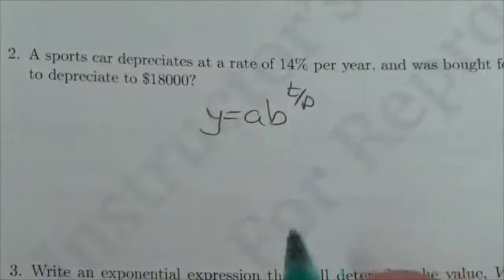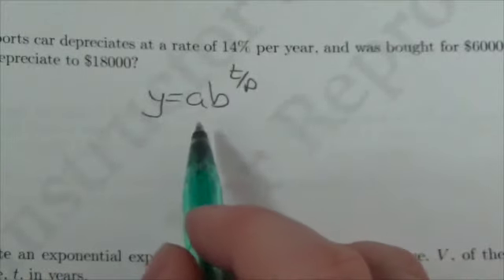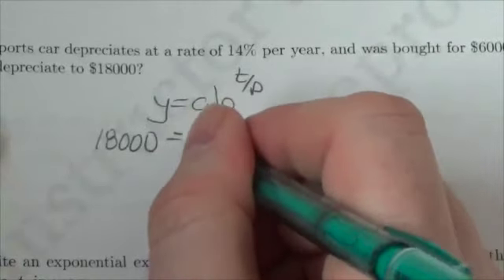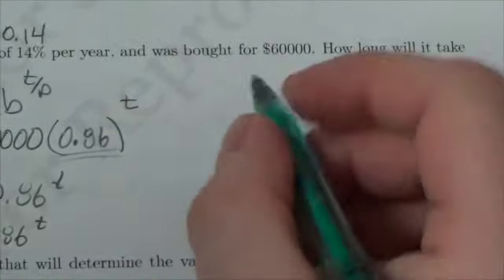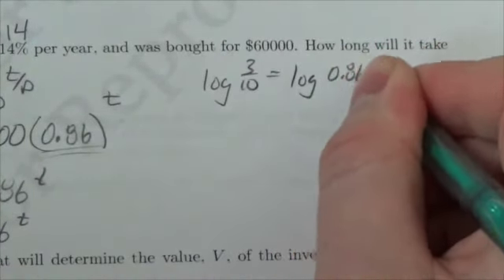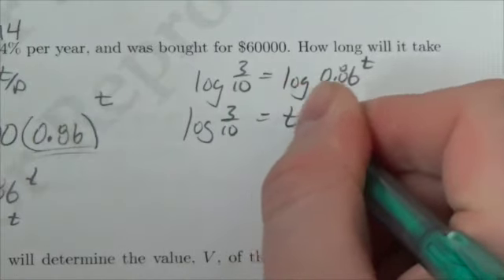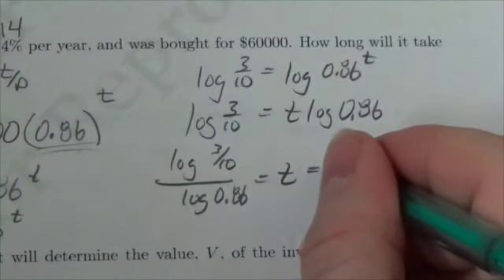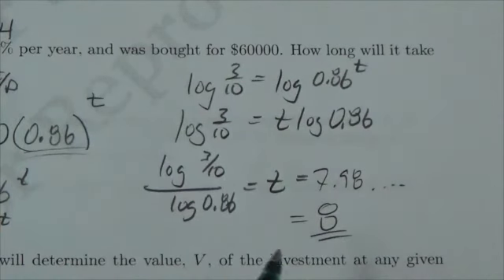Diploma Prep Logarithms #6.2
This is about modeling the depreciation of a car using an exponential function.